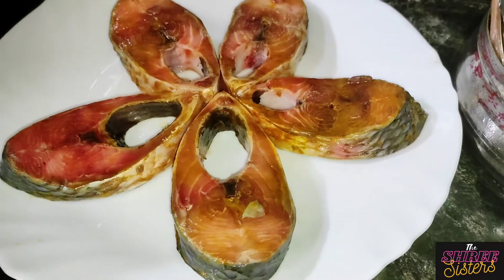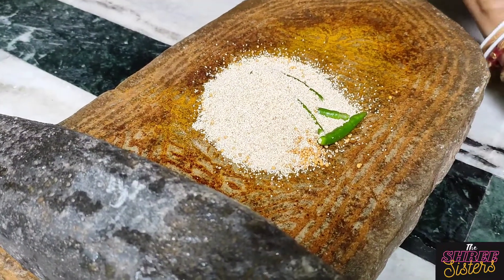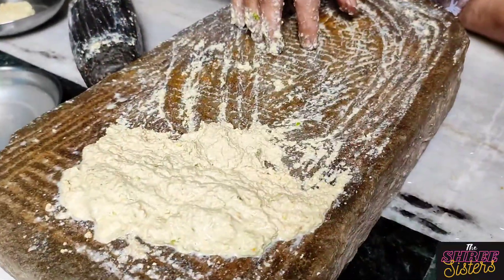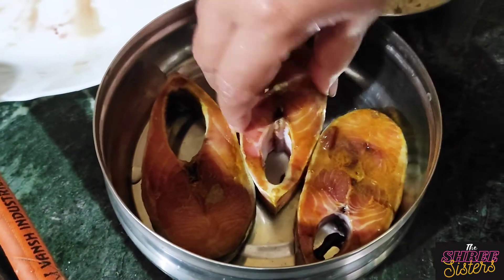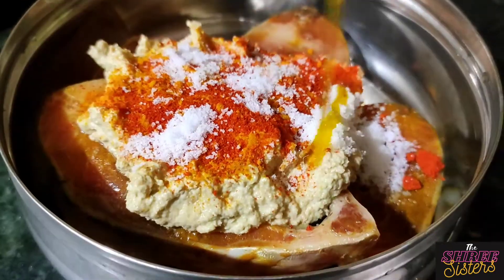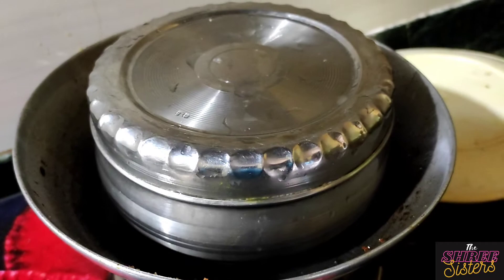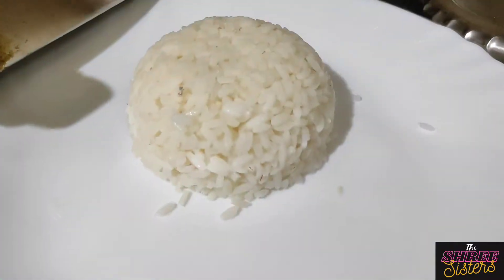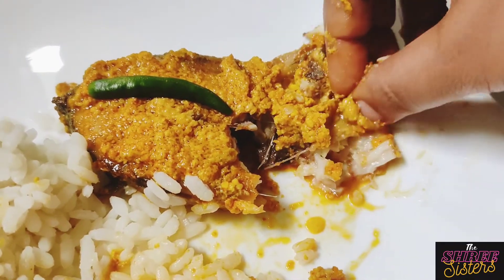||🐟ইলিশ ভাপা দিয়ে জমিয়ে LUNCH করলাম🍛|| 🤤ILISH BHAPA🤤||